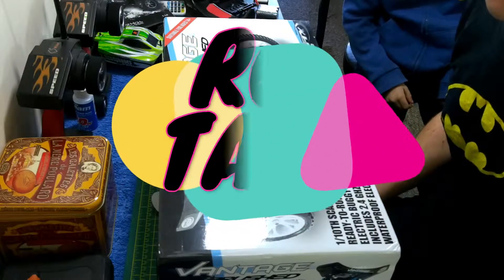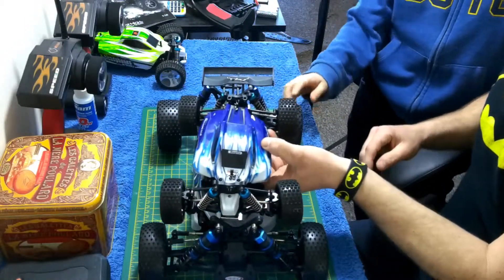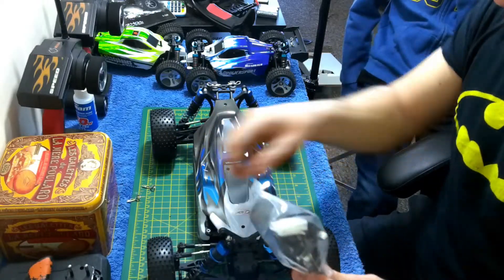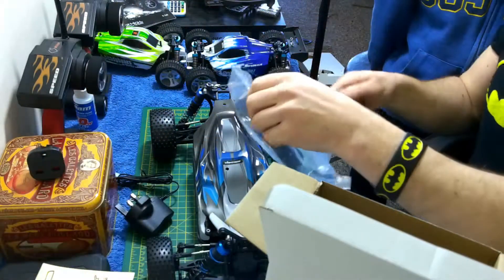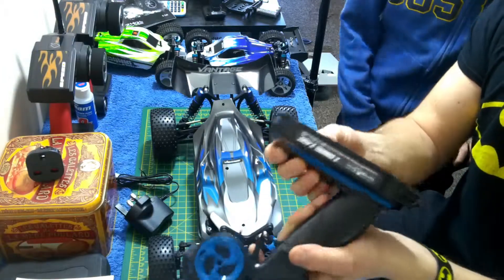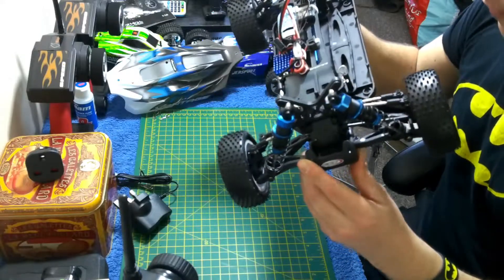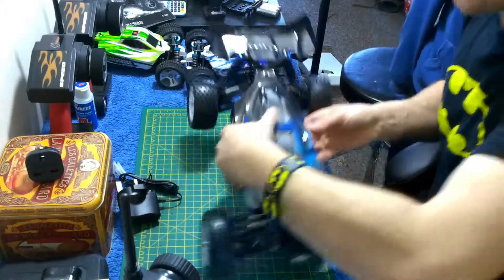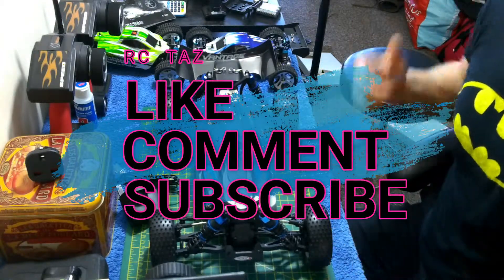Unboxing the FTX Vantage